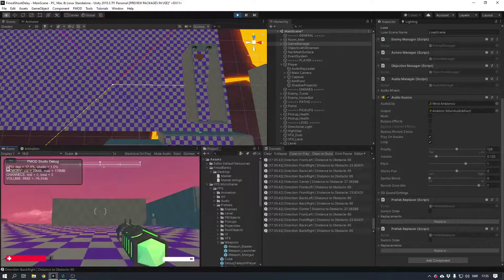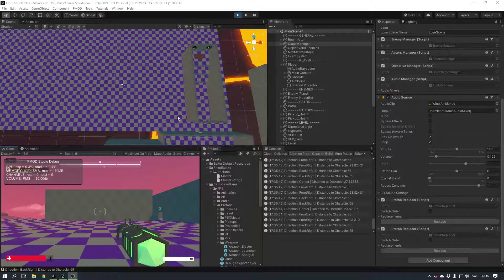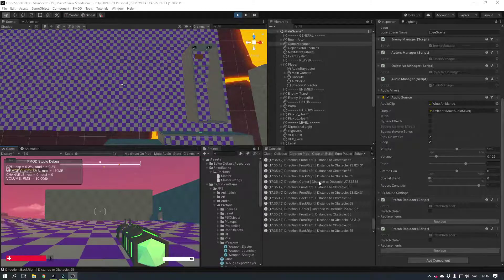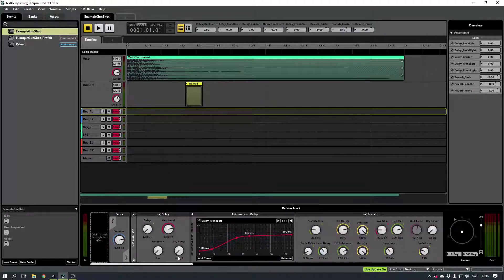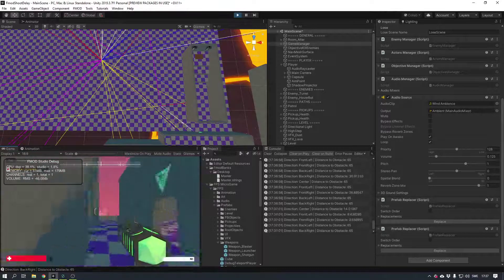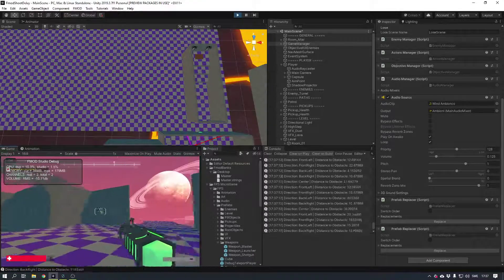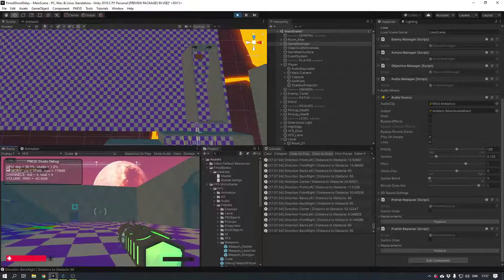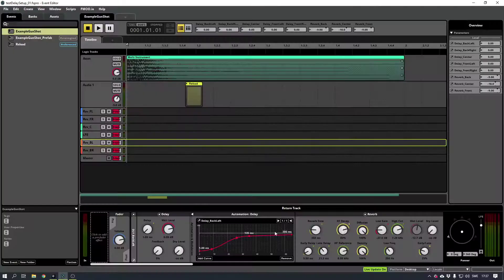GameAudio Ideas - OVERWATCH-style Dynamic Reverb System using FMOD and Unity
Headphones on! 🎧 🔫 💥

So Anders Hofsten and I designed an Overwatch-style dynamic reverb system for modulating gunshots using Unity and FMOD Studio.

It takes into account how big the space is where you're currently shooting and automatically adjusts the Front Left/Right and Back Left/Right Reverb, Delay and Reflections to match the space (in a gamified way).

We thought that it became pretty cool, so here's a quick breakdown of how it works!